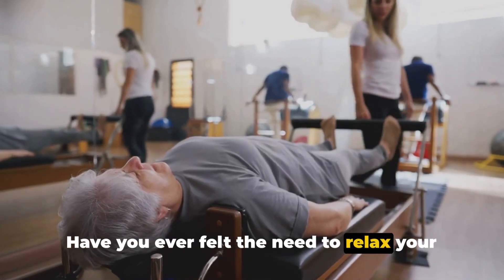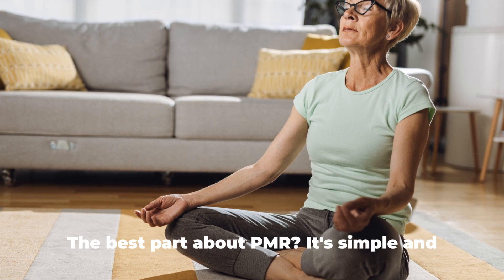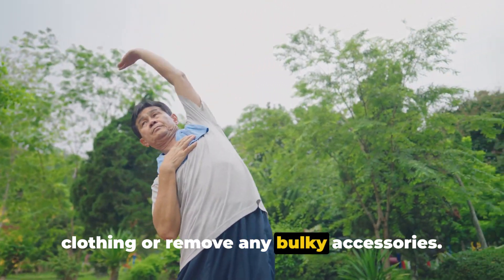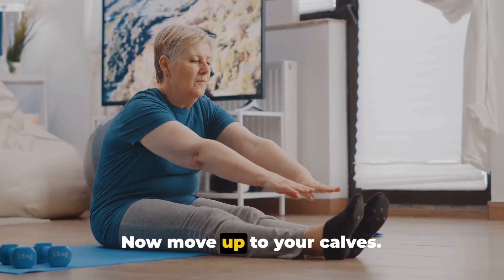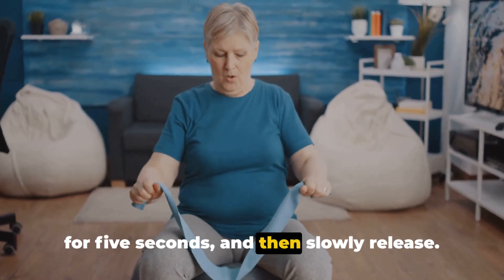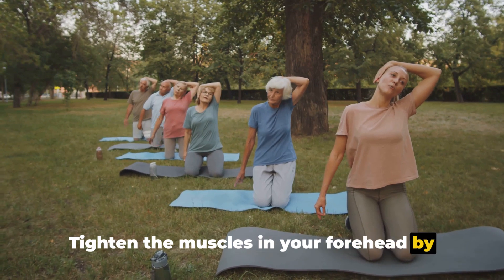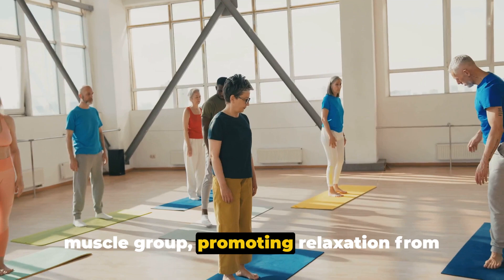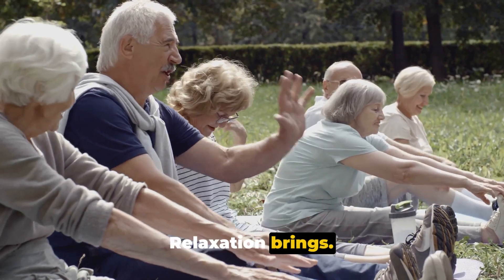Stress-Free Seniors: Try This Simple PMR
LetsRelaxOurMinds

Embrace tranquility and bid farewell to stress with this guided PMR session designed for seniors.

Transport yourself to a realm of calm as we explore the simple, yet profound, technique of Progressive Muscle Relaxation (PMR). Crafted with seniors in mind, this video offers a gentle journey through each muscle group, encouraging a deep state of relaxation that paves the way to anxiety relief, better sleep, and improved focus.

Close your eyes and let the soothing guidance lull your body into peace, as you experience a meditation like no other. Feel the tension melt away with each breath, and immerse yourself in the peaceful ambiance that PMR provides, empowering you to achieve a stress-free lifestyle.

This session is your gateway to deep sleep and a tranquil mind, with the soothing sounds acting as your personal backdrop to a world of relaxation. Remember, while this video promotes wellness, it is not a substitute for medical treatment. Adjust the volume to your comfort, and let these calming exercises enrich your daily routine.

Join us now, and let the symphony of relaxation begin. Your journey to a serene life starts here.

CHAPTERS:
0:00 - Introduction to Muscle Relaxation
0:14 - Understanding PMR Techniques
1:00 - PMR Practice Guide for Beginners
1:58 - Preparing for PMR: Comfortable Settings
3:43 - Executing PMR: Feeling the Calm
4:00 - PMR Completion Celebration for Seniors